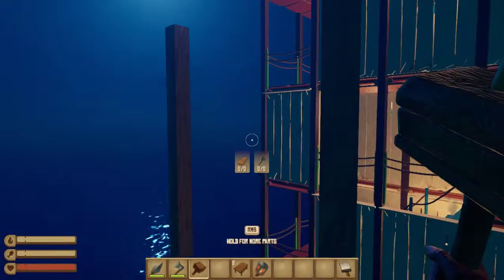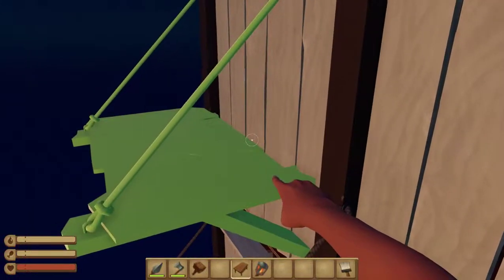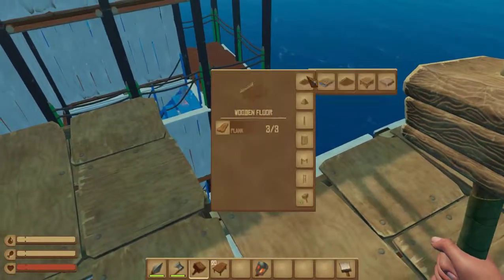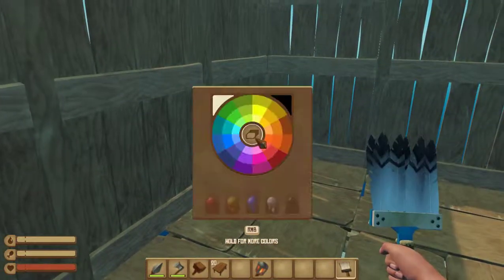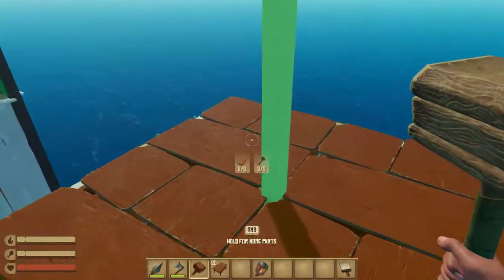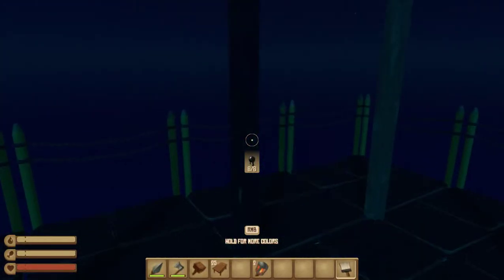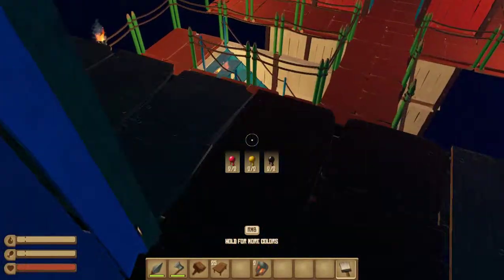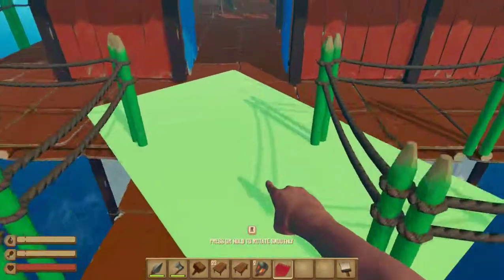Building a set of Watch Towers ! Part 5 - Raft Gameplay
Putting the finishing touches on tower #2 before moving on to expansions